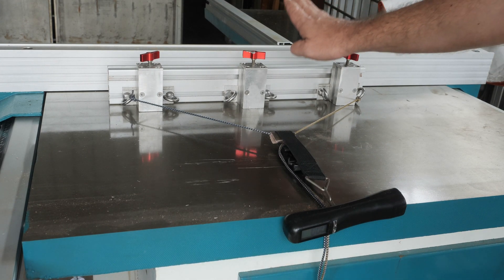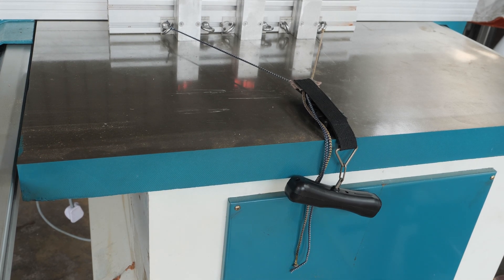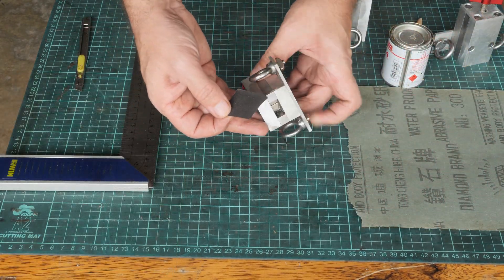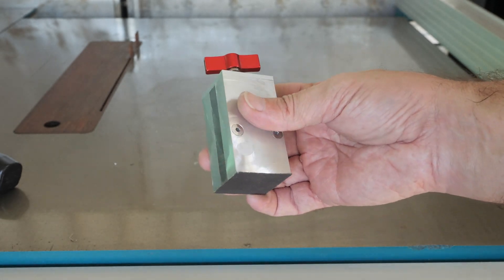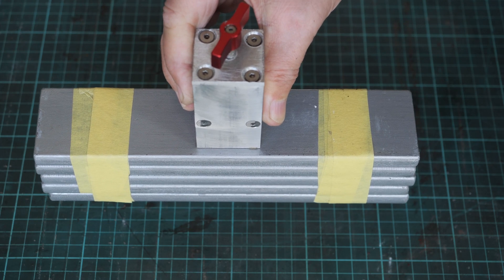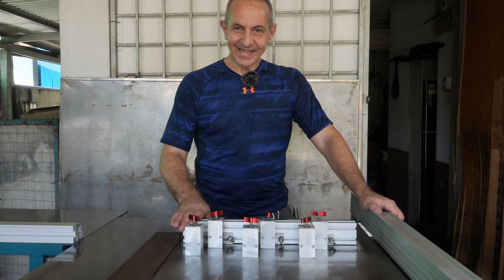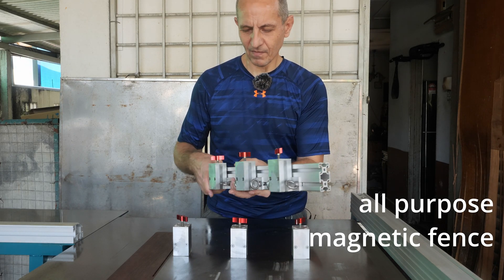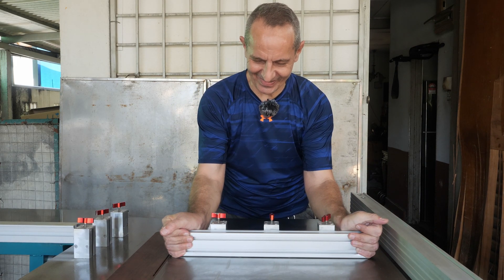Switchable Magnet | Strength Test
The switchable magnets is the most satisfactory project  I have built to date.

What makes it so special is the fact I used the Nikola Tesla handwritten notes, which I followed despite they didn't seem to follow the common logic or sense. And towards my great surprise, the switchable magnet works and it exceeded my expectations.

8x 1 cubic centimeter NeoDymium magnets are the heart of this device, combined with 2x 1 square centimeter profile iron bars, around 7 cm long, serving as a frame and the magnetic field loops conductor and amplifier.
The Nikola Tesla design is different from the most popular switchable magnets on the market, and the magnets arrangement is totally different, which is why it didn't make a scientific sense at first glance. Now I do fully understand how it works, and I take my hat off to the genius of Sir Nikola Tesla. His handwritten notes were a bit cryptic as well, but I'm happy to have figured them out, and after numerous prototypes and thorough testing, I found the best proportions and configuration, to achieve the best magnetic field amplification.

A single switchable magnet can lift up to 6 kg = 13.2 lbs. And it can withhold the force at 90 degrees on the steel surface (table saw / bandsaw / drill press) up to 6.7 kg = 15 lbs. Of course combining more switchable magnets will multiply the holding force capabilities.

In this video I demonstrate the real life test results, both of the lifting and 90 degree resistance to sliding on the steel surface.

I also listed quite a number of possible applications for this amazing tool.

Because it is fully made out of metal: aluminum, stainless steel, mild steel bars, neodymium magnets, this switchable magnets are welding friendly, which expands their functionality even further than just woodworking machinery assistance, such as jigs / fixtures / magnetic fences / feather boards / miter gauges / stop blocks / cut delimiters and whatever your imagination brings to your ideas.

I truly enjoyed this project, as it brought limitless satisfaction to me.

I spent a lot of time and resources while prototyping this build and making the final product, so your purchase of the build plans is greatly appreciated.

At Tiger Carpenter, I use both hand tools as well as power tools to make furniture and woodworking jigs.